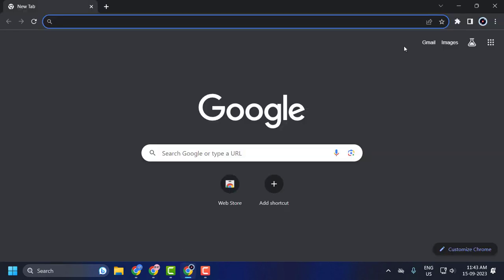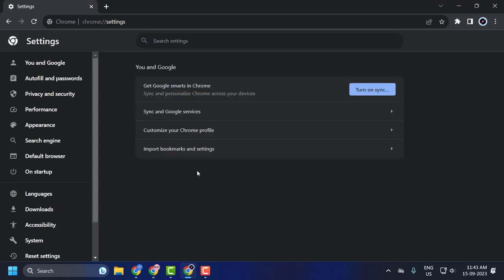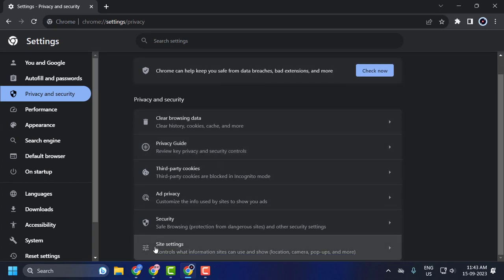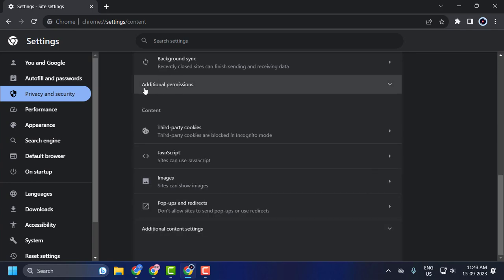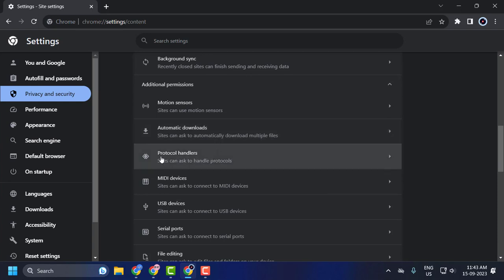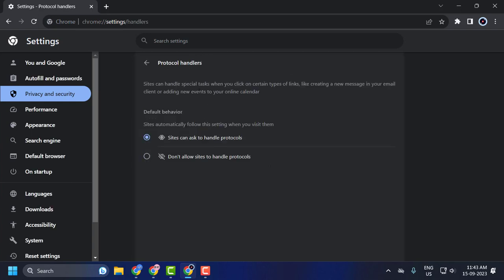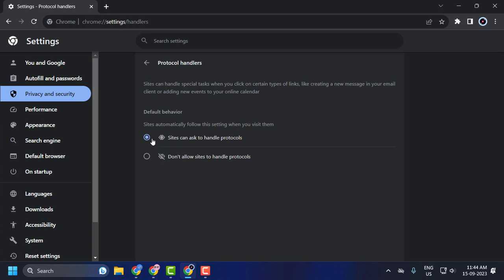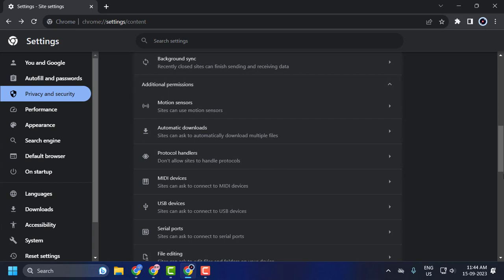How to Turn Off Protocol Handlers on Google Chrome (Guide)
This guide delves into the intricacies of protocol handlers in Google Chrome. As a mechanism that allows websites to open certain links directly in the related app or service (e.g., opening a mail link directly in Gmail), protocol handlers can be highly beneficial. However, for those seeking to disable this feature for reasons of preference or security, our step-by-step instructions make the process simple and straightforward. Whether you're a novice Chrome user or a seasoned expert, this guide will help you navigate through the browser settings to turn off protocol handlers with ease.

In This Video :
chrome protocol handler settings
protocol handlers chrome
chrome reset protocol handlers
google chrome protocol handler